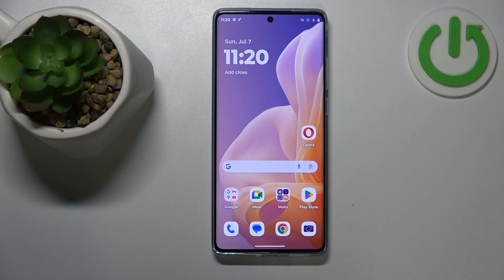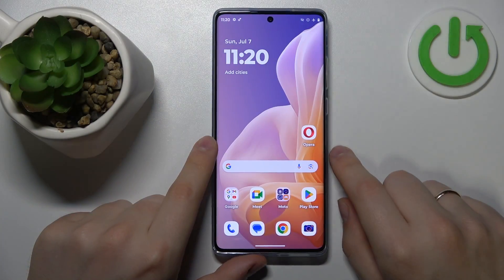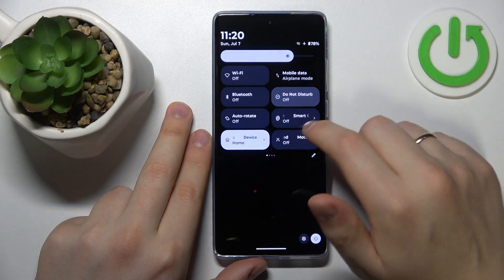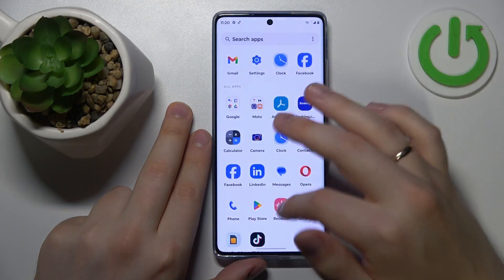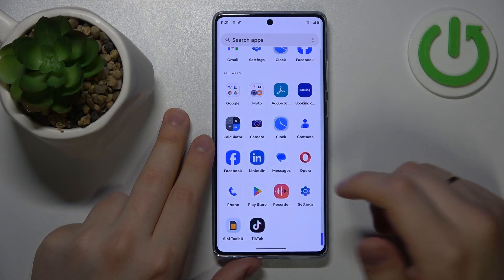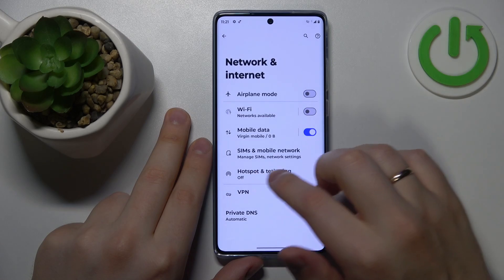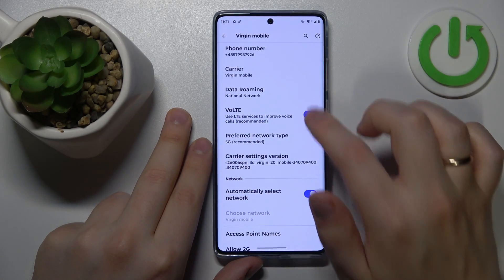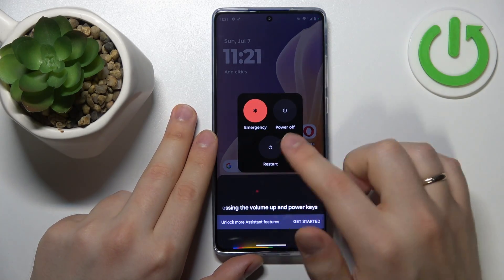How to Fix the Incoming Phone Call Issues in MOTOROLA Moto G85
Having trouble with incoming calls on your MOTOROLA Moto G85? In this video, we’ll guide you through step-by-step solutions to fix phone call receptivity issues. Learn how to troubleshoot signal problems, adjust network settings, and ensure your phone is optimized for receiving calls. Follow along to get your Moto G85 back to perfect working condition and never miss an important call again.

How to troubleshoot phone call problems in MOTOROLA Moto G85? How to disable the VoLTE calls on MOTOROLA Moto G85? How to turn off the WiFi calling option in MOTOROLA Moto G85?